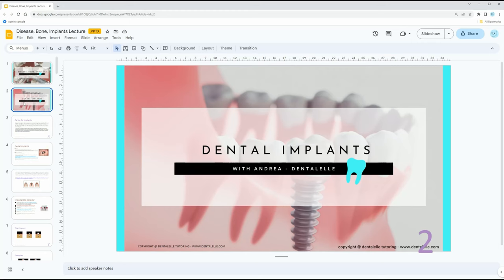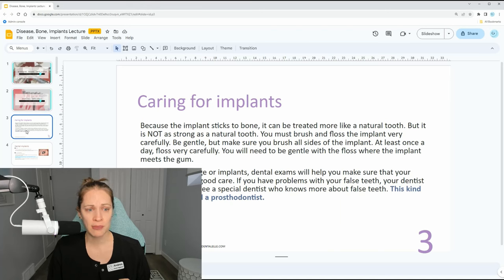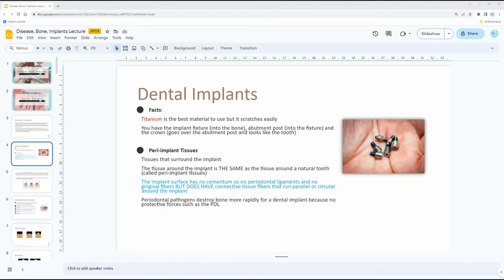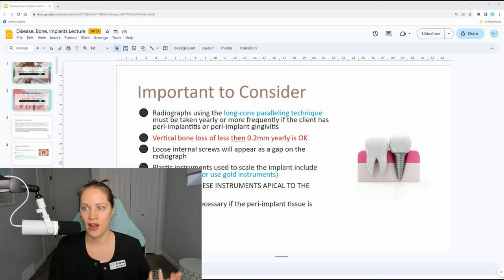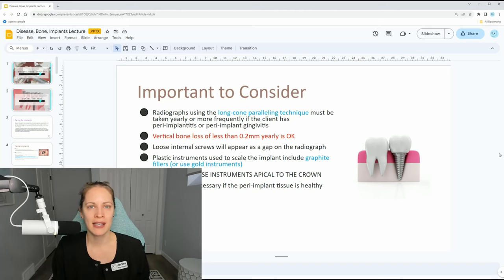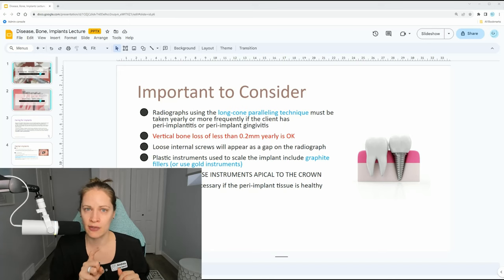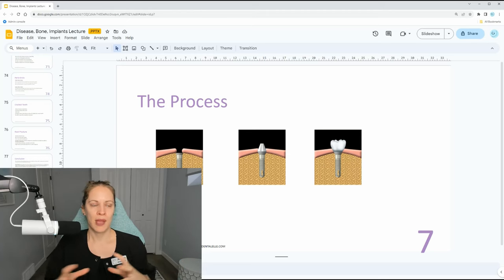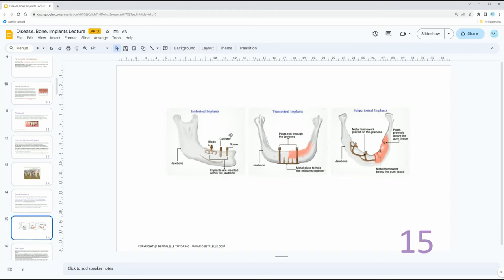What You Need To Know About Dental Implants for the Boards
You need to know dental implants for the board exam! Let me give you a review of what you have to know.

--Look at the FREE 7 Day Trial for Dental Assisting Students and get access to a full class recording and so much more

--Look at the FREE 7 Day Trial for Dental Hygiene Students and get access to a full class recording and so much more

--See Amazon dental product links (more added all the time, bookmark this!)